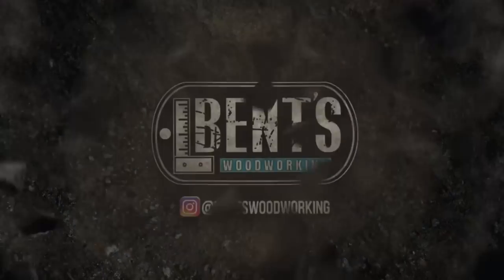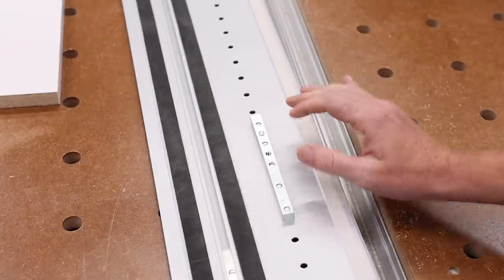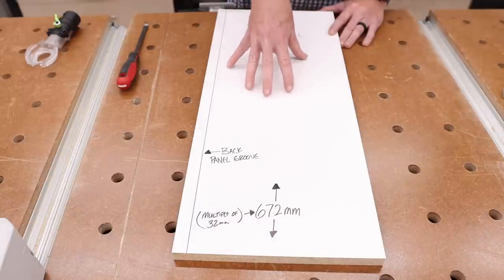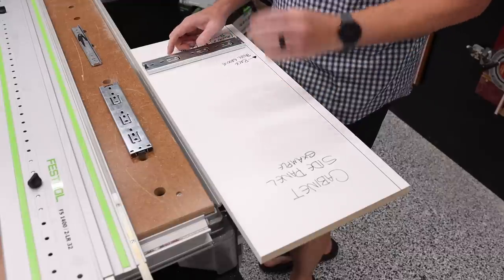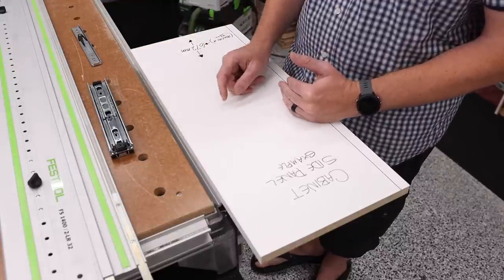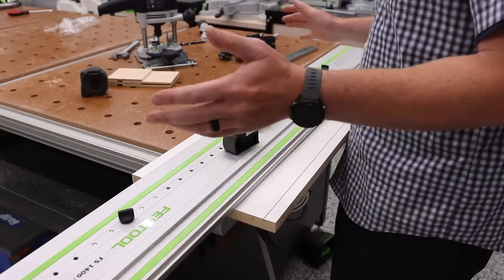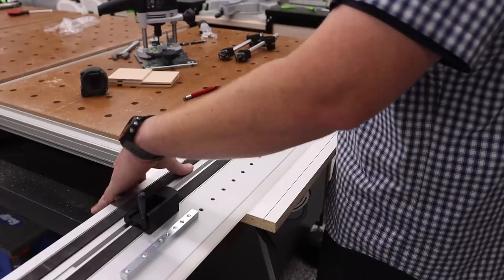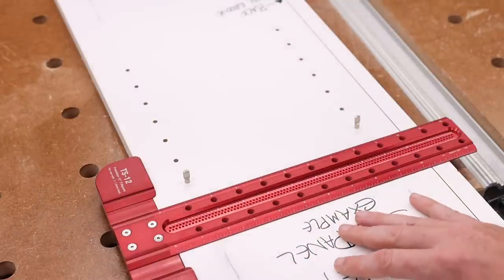Festool LR 32 - Intro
In this video I will be showing you how I use the LR 32 system from Festool to drill my shelf pin holes, hinge plates, and pre drill drawer slides.

Peter Millards video about the simple jigs (10 Minute Workshop)

Bent's Woodworking is Proudly Partnered With:
Harvey Woodworking - Go check out the Gyro Air G700!
True Position Tools - Save 10% on your order with the code BENTS10
Omniwall - Save 10% on your order with the code BENTS10
Leather By Dragonfly – Makers of my custom leather apron
Rubio Monocoat – See all the finish options Rubio Monocoat has to offer

Festool LR 32 System
Festool Trigger Clamp
Festool LR 32 Rail
Festool OF 1400
Festool Vac Sys Head
Festool Vac Sys Pump
Festool Midi Vac
Festool Bluetooth Switch
Woodpeckers TS600

Time Stamps

0:00 Intro
1:03 Items needed for the Festool LR 32 system
2:47 How to set up the Festool LR 32
5:16 Cabinet side panel example
8:43 Festool LR 32 explained
13:41 Setting up the Festool LR 32 rail
17:04 Clamping the Festool LR 32
19:23 Setting the plunge depth on the Festool OF 1400 router
20:02 Using the Festool LR 32 to make shelf pin holes
22:09 Finished panel discussion
23:07 Using the Festool LR 32 to pretrial drawer slide hole locations
25:25 Closing